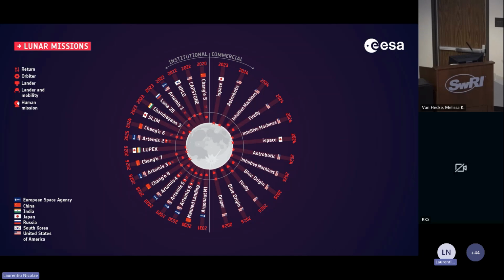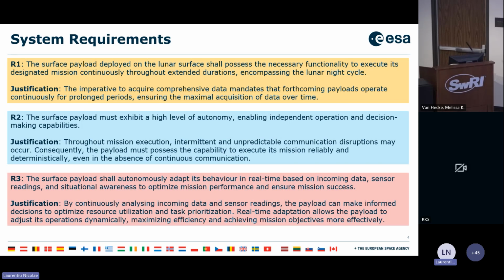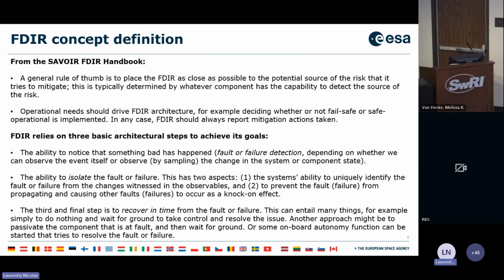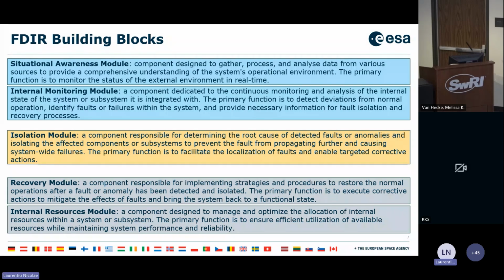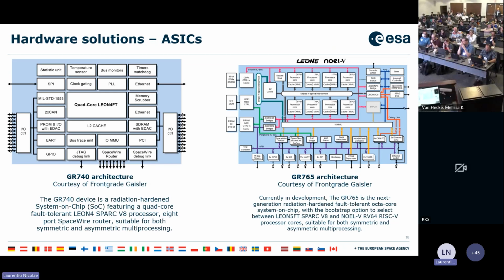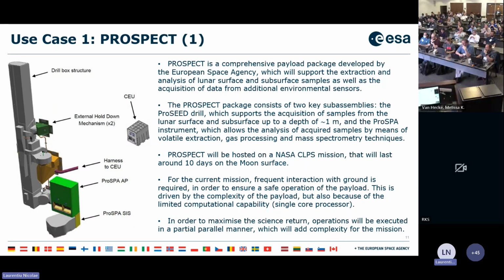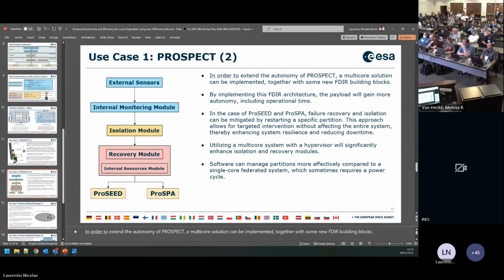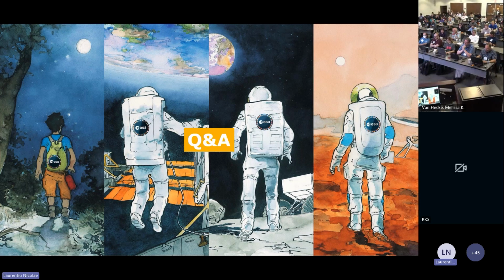FSW 2024: Day3- Enhanced Autonomy and Efficiency for Lunar Exploration using new FDIR and multicore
Laurentiu Nicolae (ESA-Nederland) presents "Enhanced Autonomy and Efficiency for Lunar Exploration using new FDIR and multicore" for FSW Workshop 2024 hosted by SwRI May, 2024.